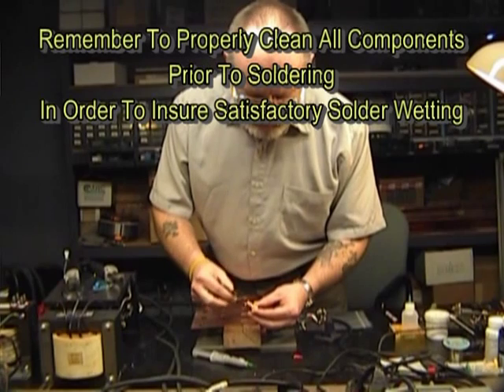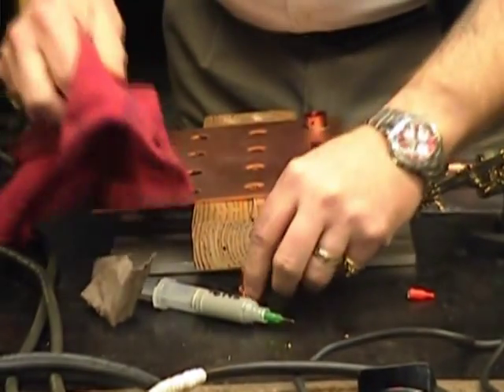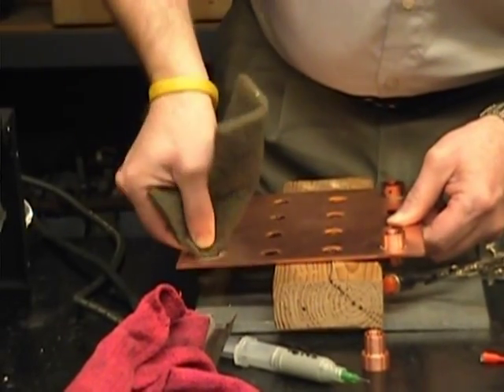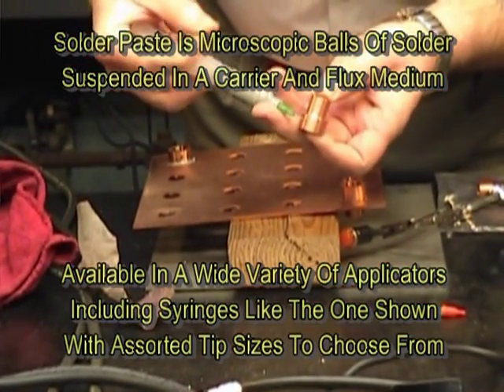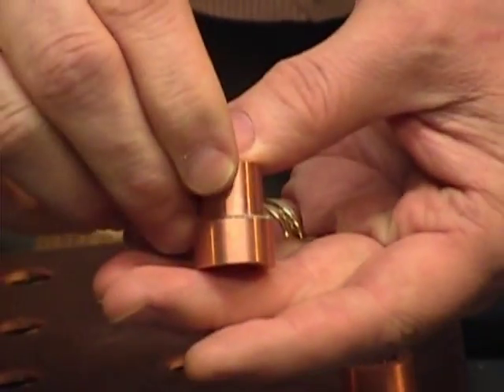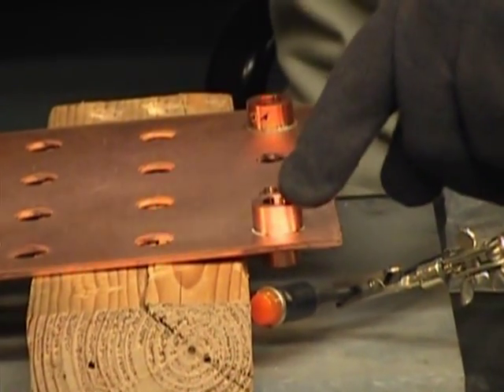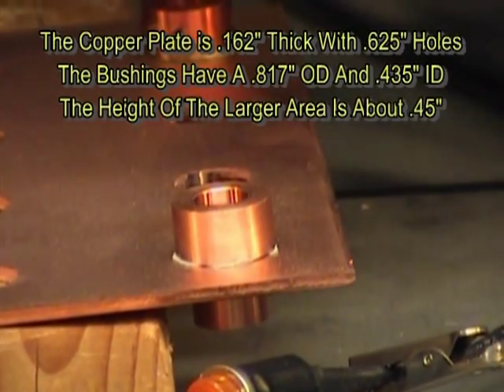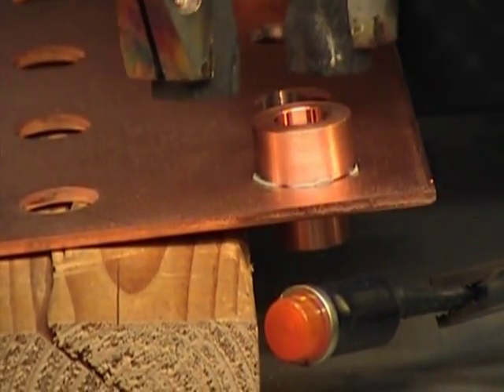Overcome heat sinking problems with resistance soldering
This Video demonstrates the ability to overcome even the most extreme heat-sinking situations with the use of American Beauty resistance soldering equipment.